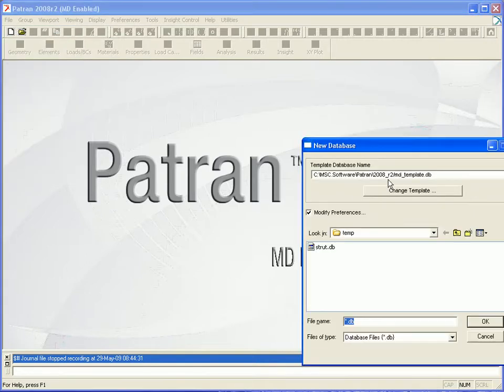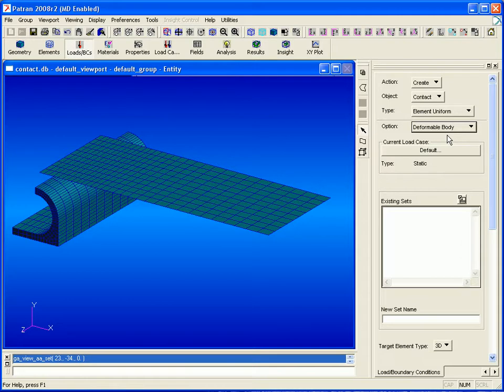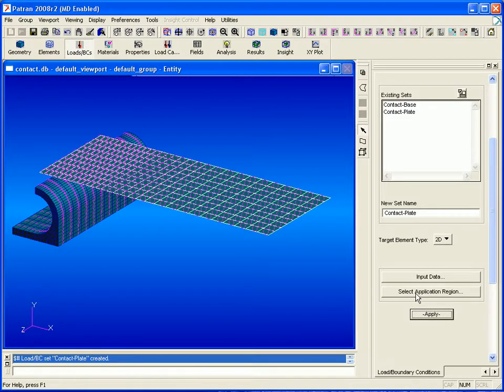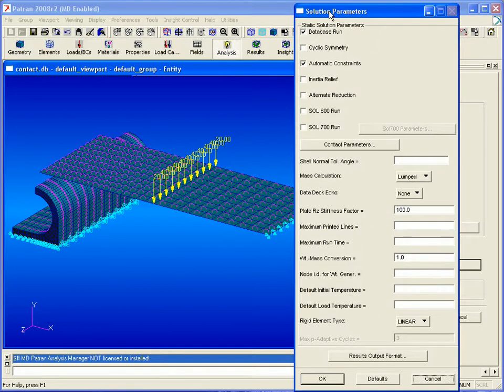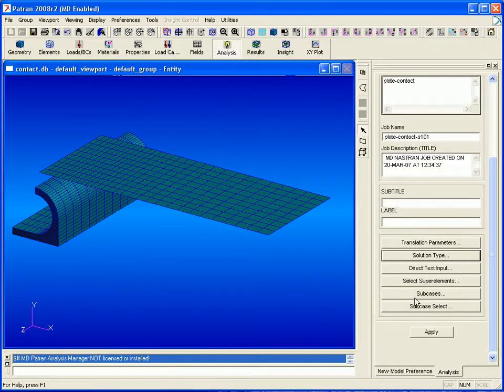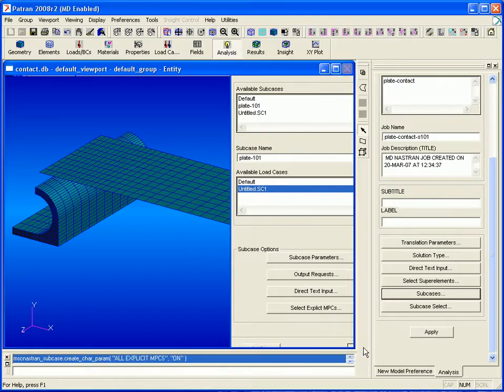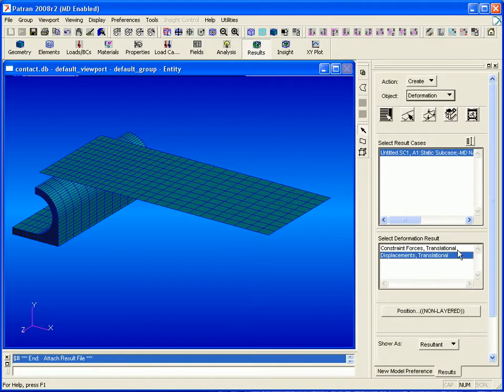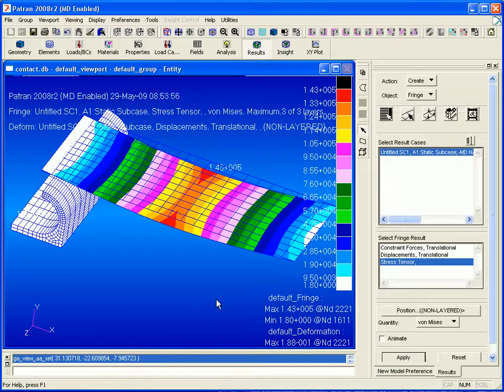lin_con_patran_220.avi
Example linear contact Patran video for captioning testing.